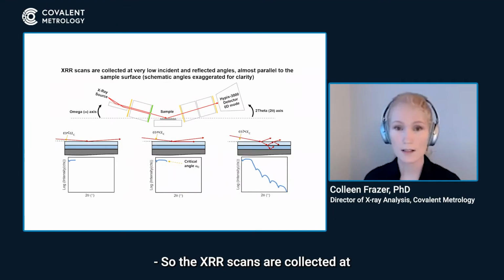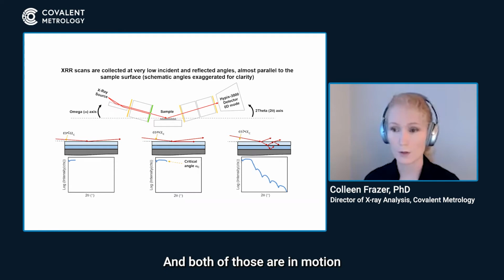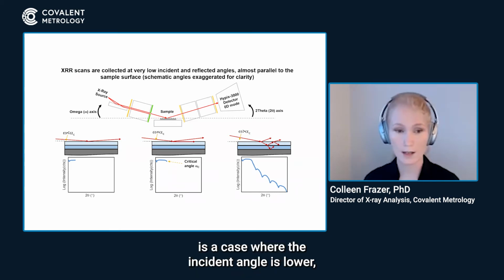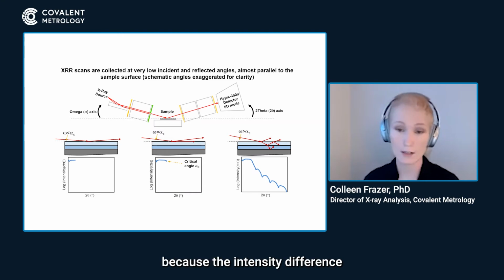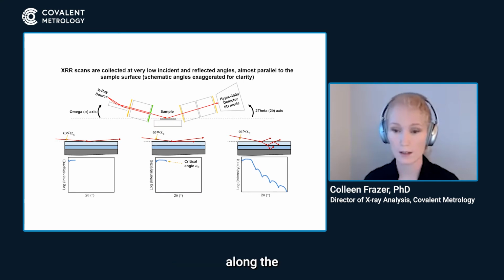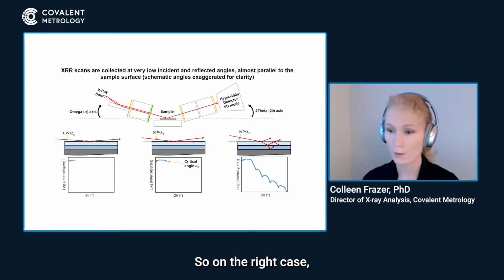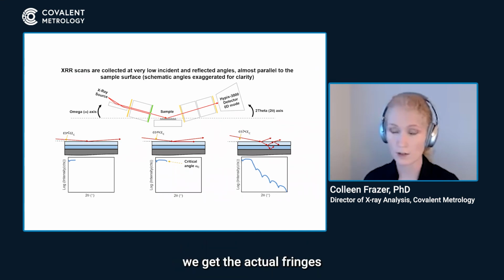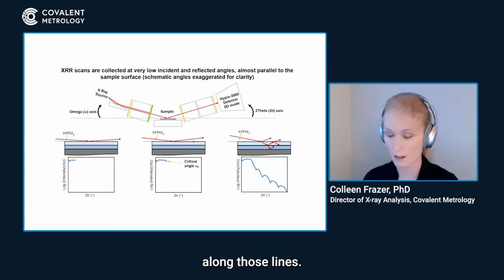Beam Optics in an XRR Scan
Explore the optical setup in an X-ray Reflectometry (XRR) scan! And answer the question: "how does an XRR measurement work?"

Expert XRR analyst, Dr. Colleen Frazer, breaks down the geometry of the beams relative to the sample and XRR detector. She explains how features in an XRR pattern arise from physical sample properties, and how the output spectrum is collected.

This video is an excerpt from a Covalent Academy webinar presentation:
(Thin Film) Reflections on X-ray Reflectometry
Presented by: Dr. Colleen Frazer,
Director of X-ray Analysis at Covalent Metrology